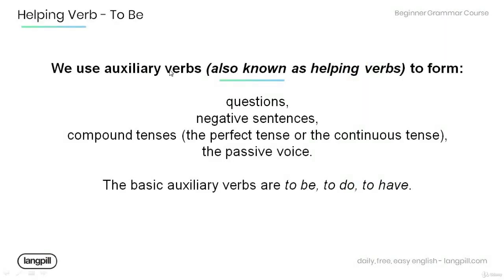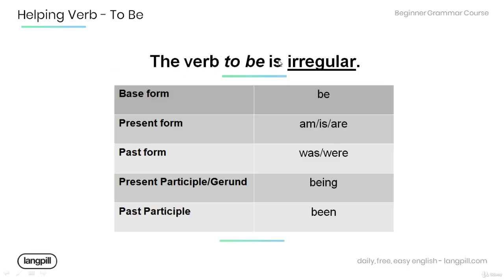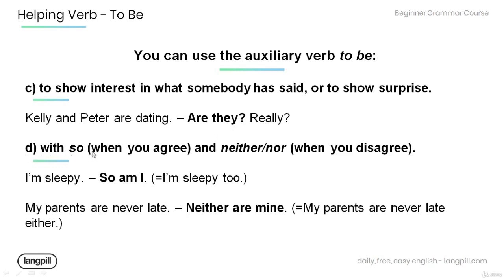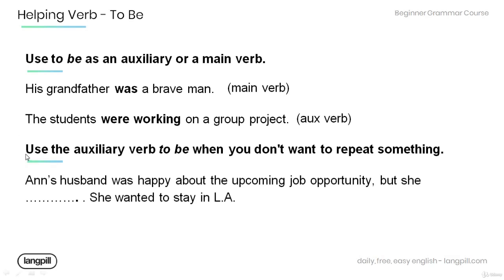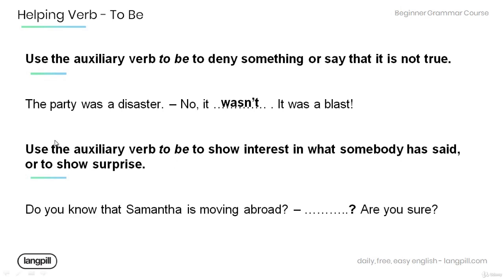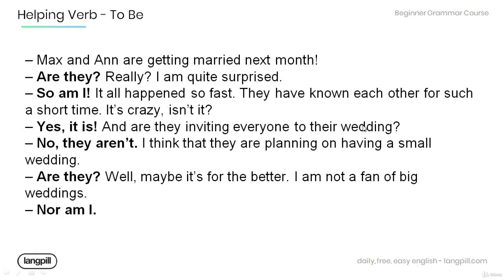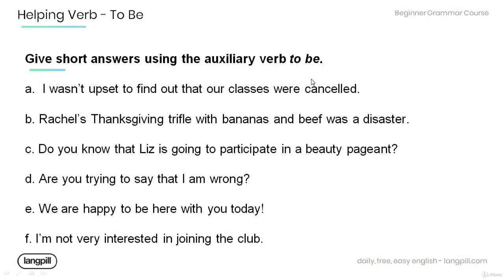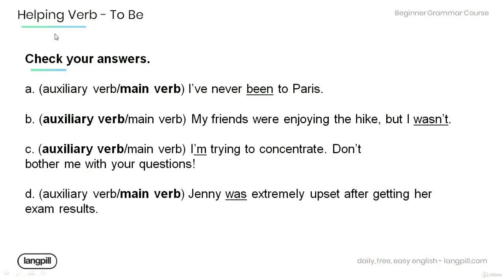Auxillary Verbs To Be Beginner